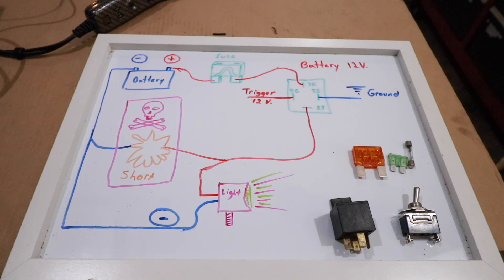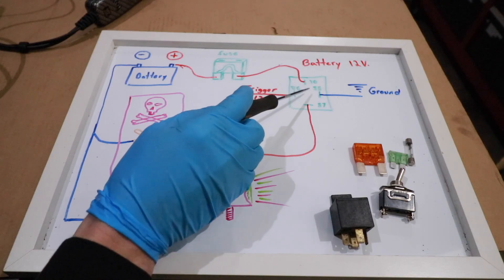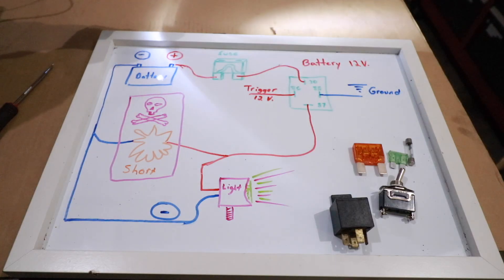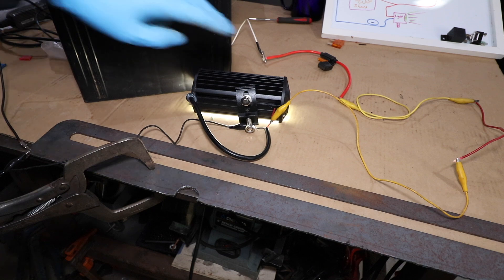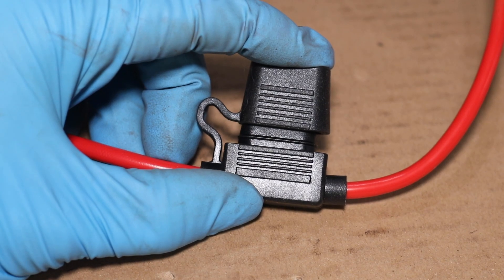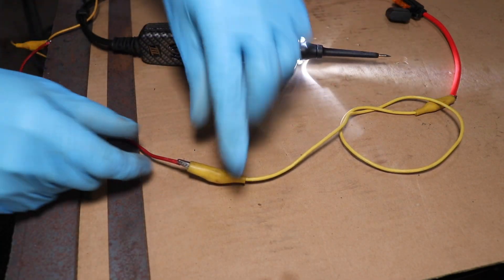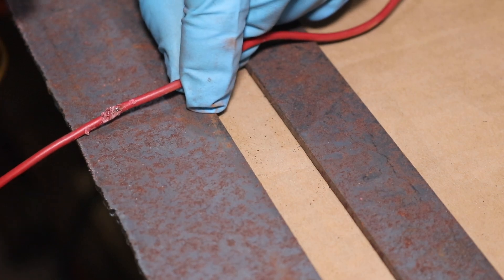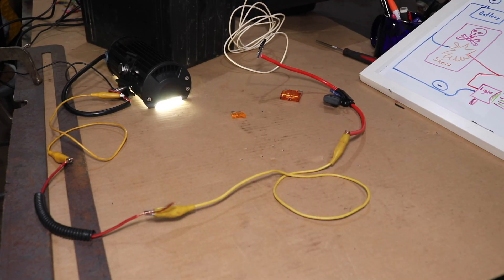⚡How to Find a Short in a Car⚡ Using a Power Probe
How to Easily Track Down a 12v Short Circuit with a Power Probe.

Power Probe 3
Power Probe 4 (Master Kit)
Automatic Wire Strippers
Solder Seal Connectors